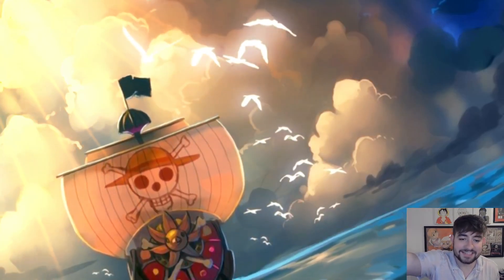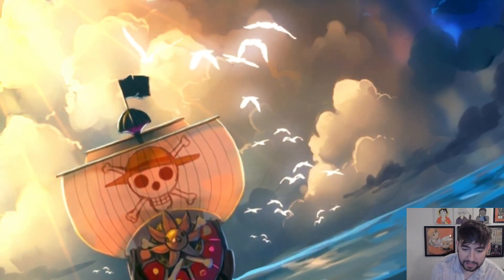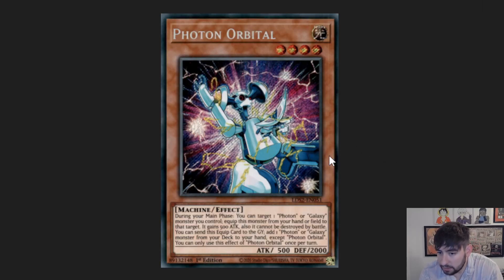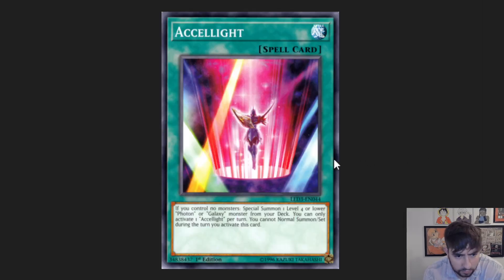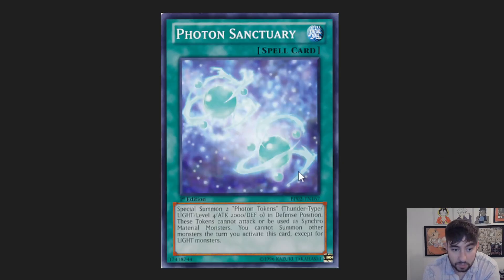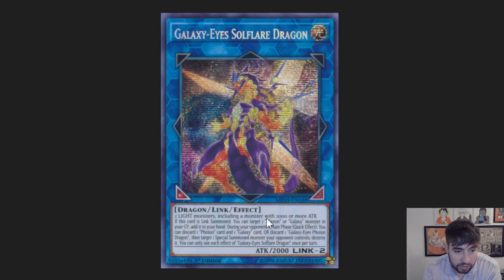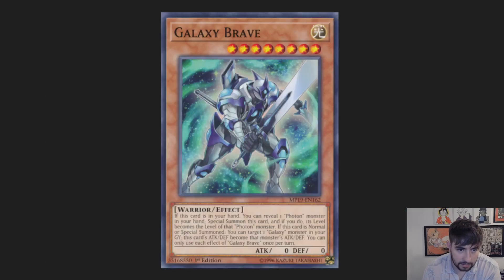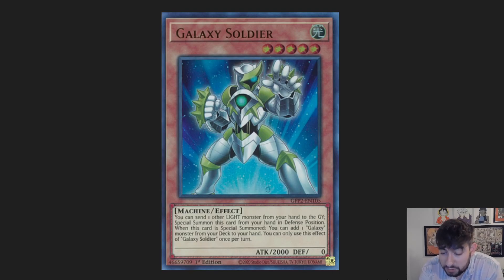GALAXY-EYES/PHOTON NEED THIS FOR SUPPORT??? Yu-Gi-Oh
SUB now before it's too late:P
& lmk what you think this blue eyes knock off needs for support:]